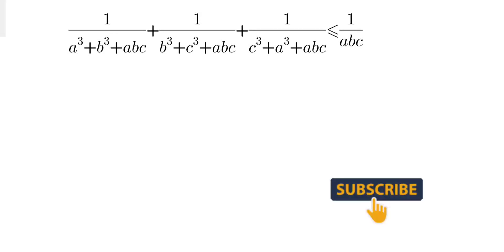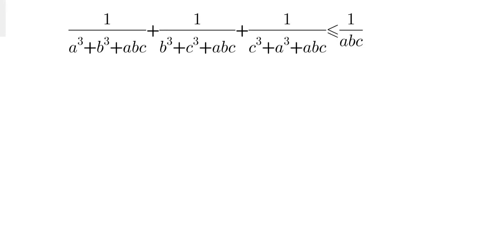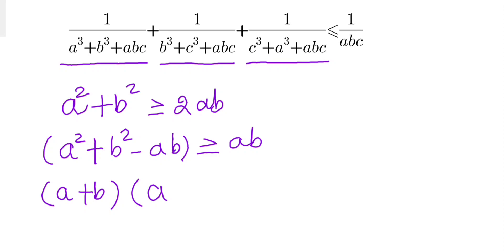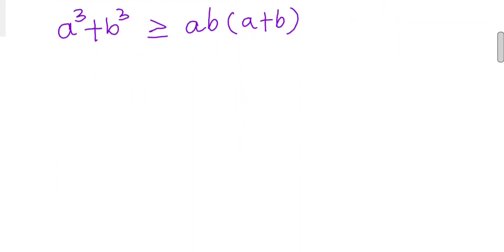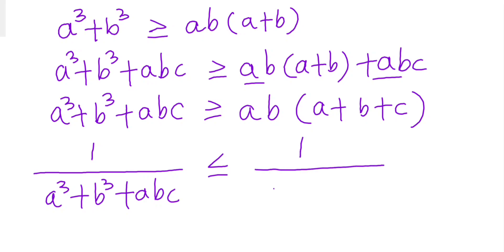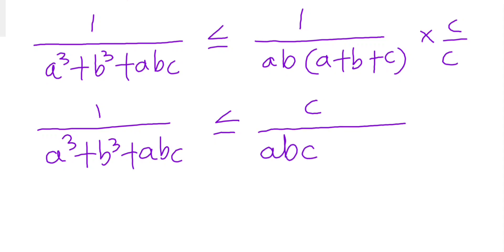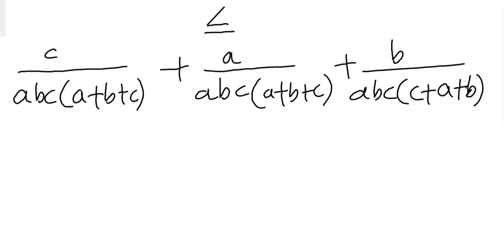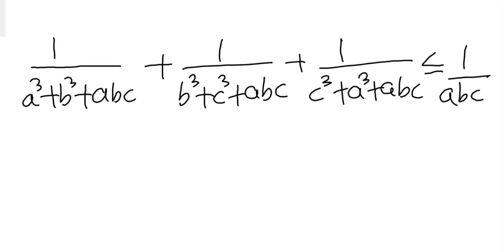USA Math Olympiad 1997 | Olympiad training problems